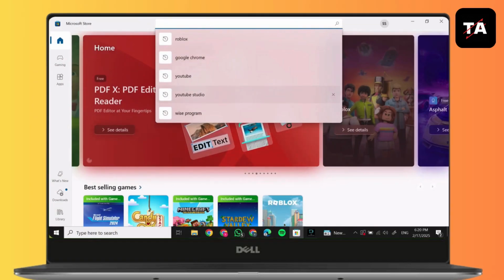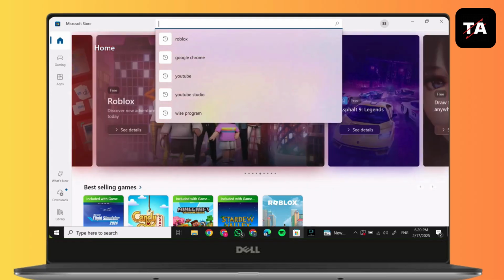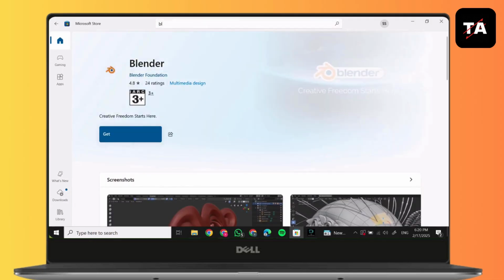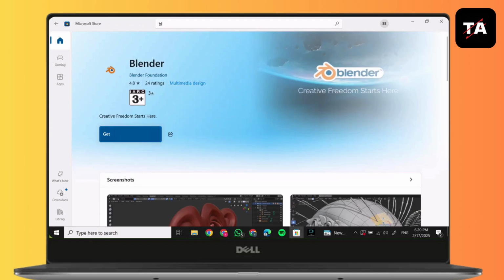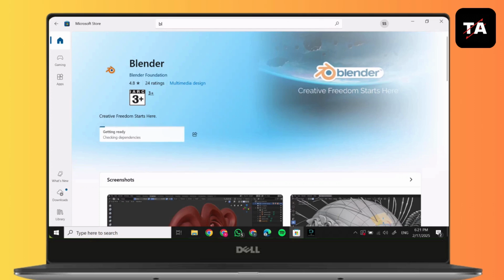How to Download Blender on PC & Laptop for FREE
Welcome to our step-by-step guide on "How to Download Blender on PC & Laptop for FREE"! If you're looking to install Blender on your Windows or Mac device, this video is for you. We’ll walk you through the entire process, from downloading Blender from the official website to installing it correctly on your computer. Whether you're a beginner or an experienced 3D artist, this guide will help you get started with Blender in just a few minutes.

What You'll Learn:

How to download Blender for free on Windows & Mac
The safest way to install Blender on your PC or laptop
Where to find the official Blender download link
How to check system requirements for Blender
How to set up Blender after installation
Timestamps:
00:05 How to download Blender for free
00:25 Where to get Blender safely
00:40 How to install Blender on Windows & Mac
00:55 System requirements for Blender